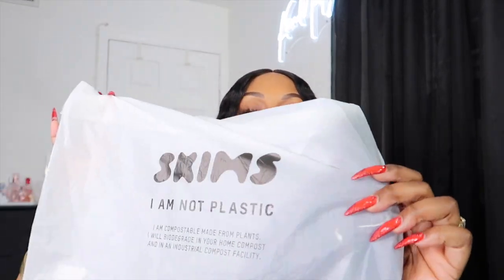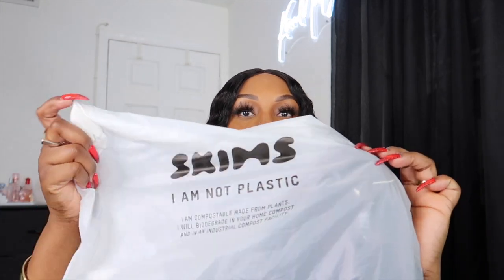FIRST TIME TRYING SKIMS | HONEST PLUS SIZE SKIMS REVIEW ON A SIZE 3X | IS SKIMS WORTH IT?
OPEN ME
This weeks upload is all about my First Time Trying Skims. I purchased from Skims during their Bi-Annual Sale which occurred during Black Friday. This video was requested and I do give my very honest review and show you all how the items look on my 3X body. Find out what I think.